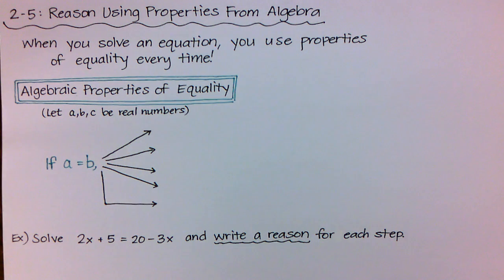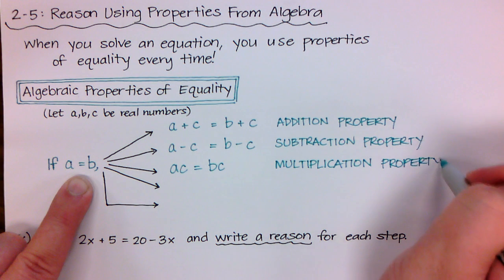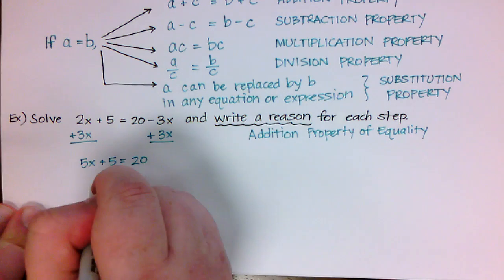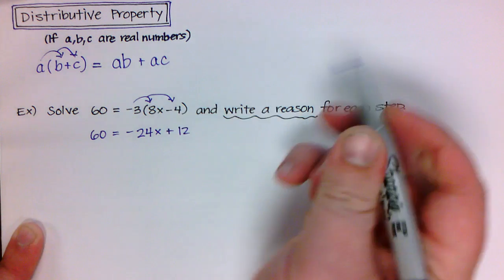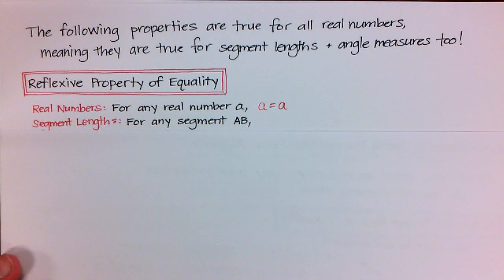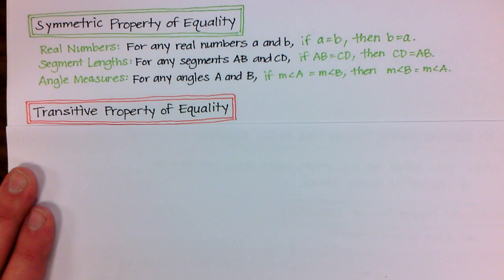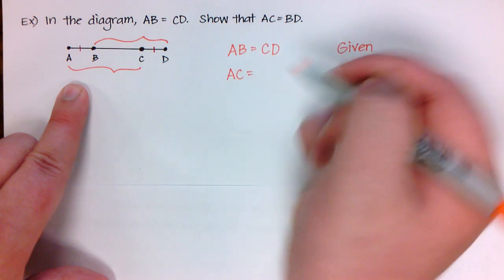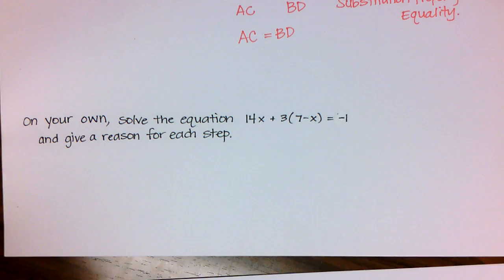Geometry 2-5: Reason Using Properties From Algebra